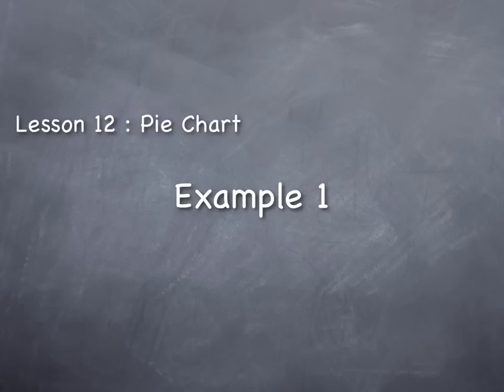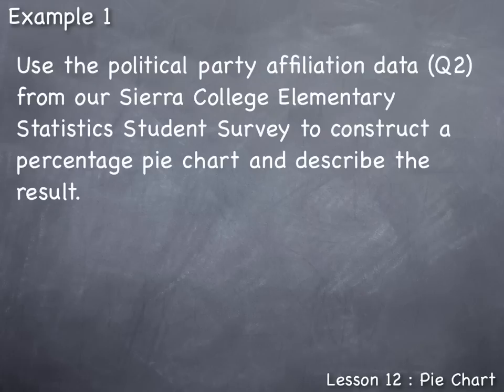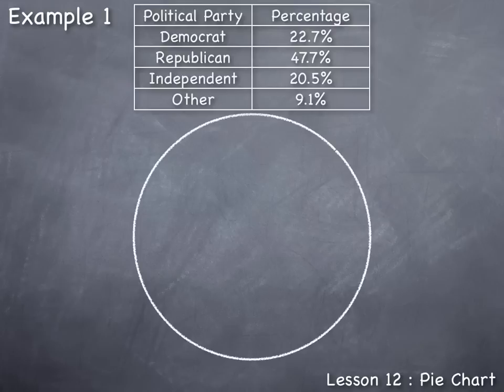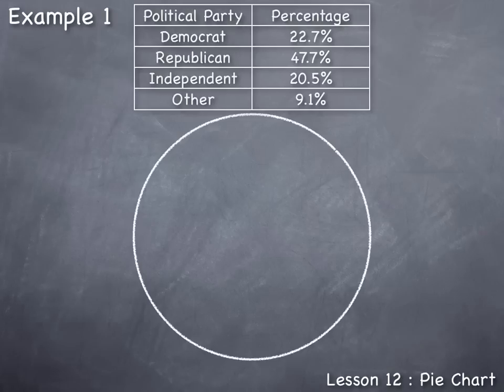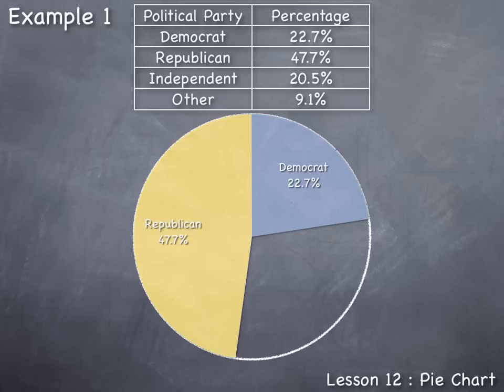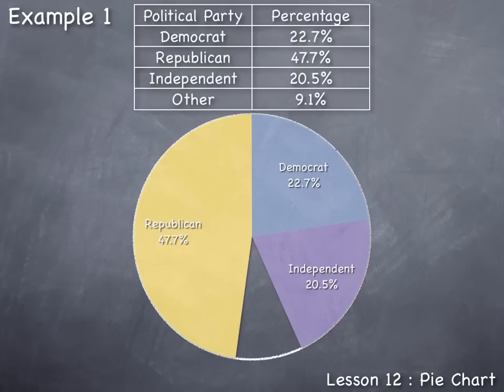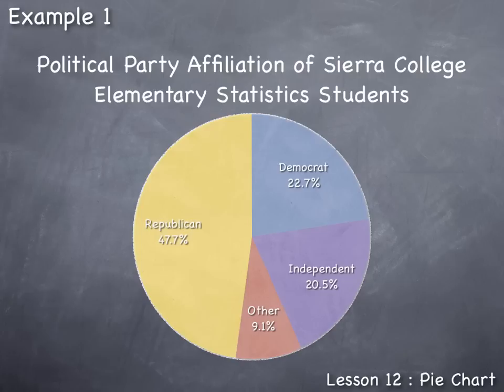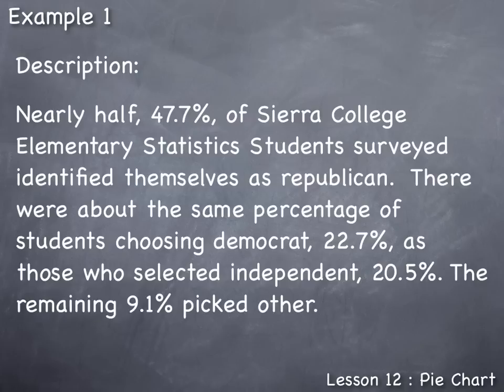Lesson 12 : Example 1